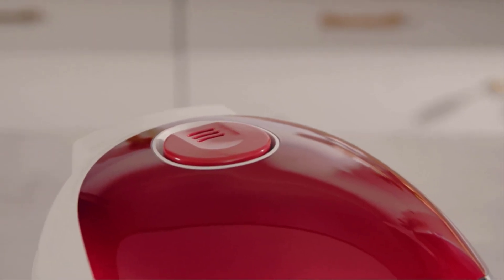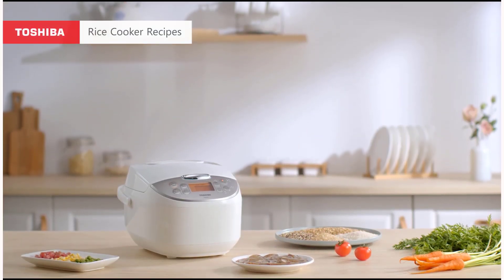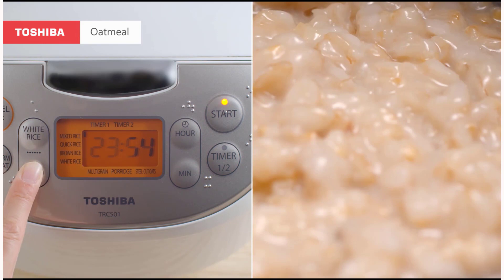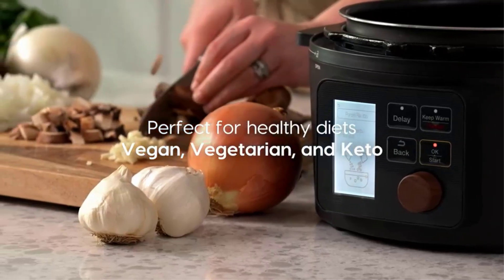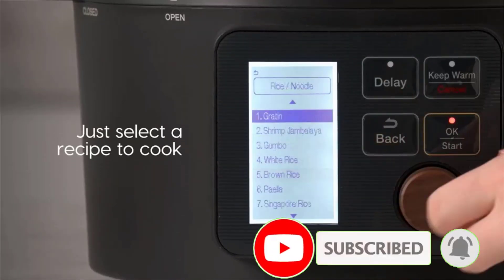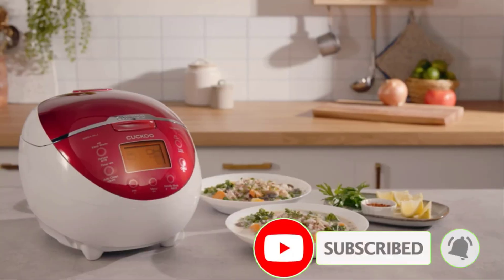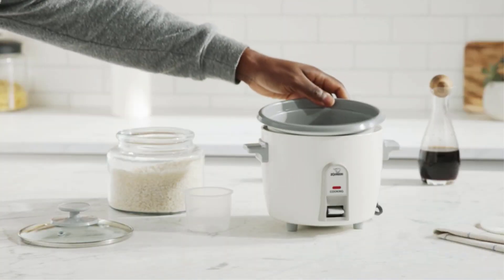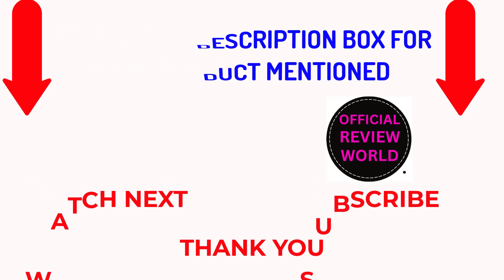Best Rice Cooker On The Amazon ! (Top 5 Best Rice Cooker Review 2023)